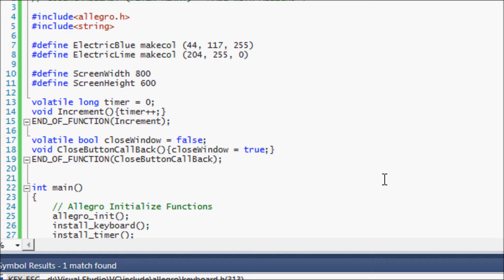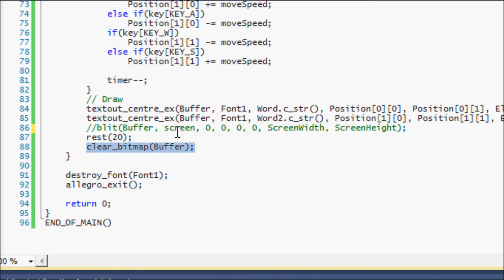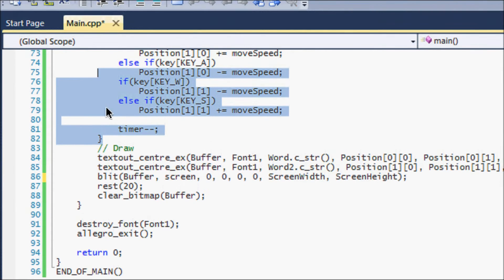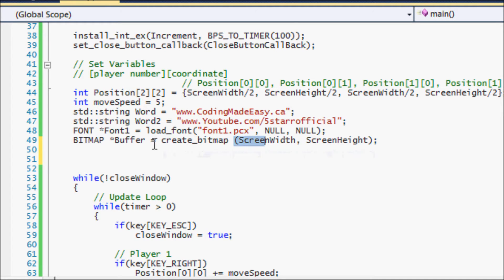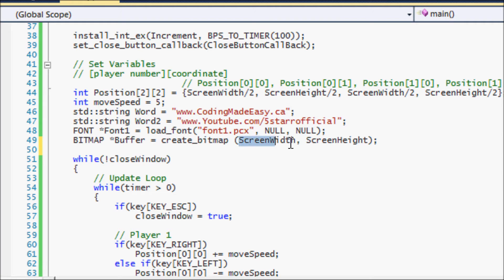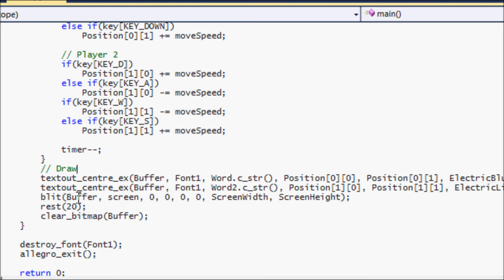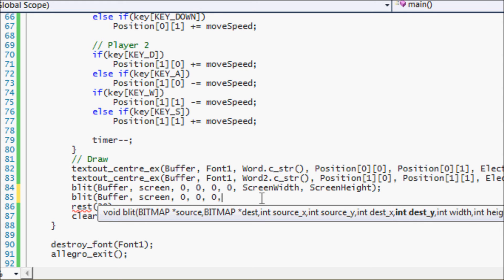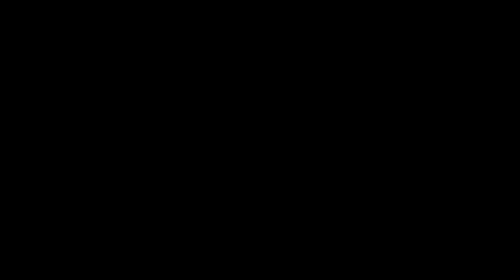C++ AllegroHD Made Easy Tutorial 9 - Working With The Buffer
This tutorial is the introduction into graphics programming with allegro. You will learn about the buffer which is essential when it comes to graphics programming. So watch and enjoy :D